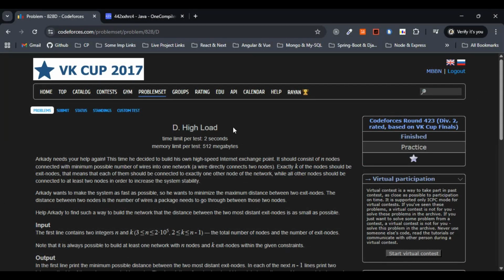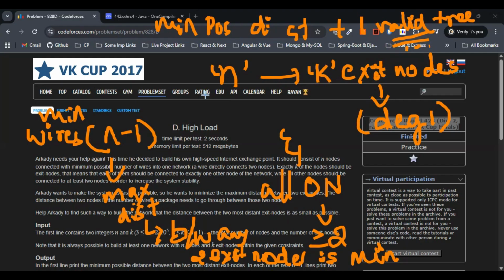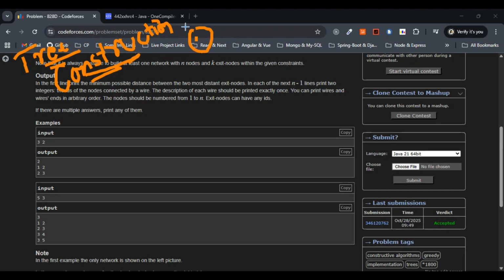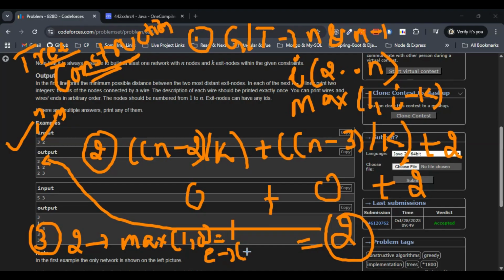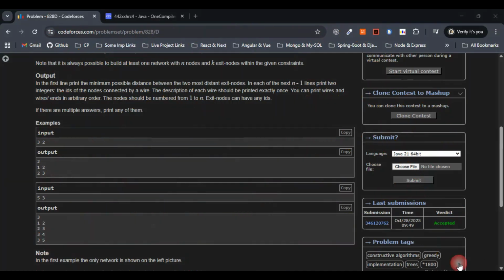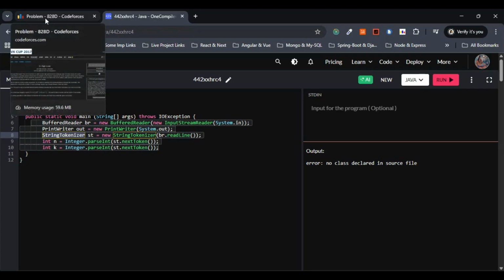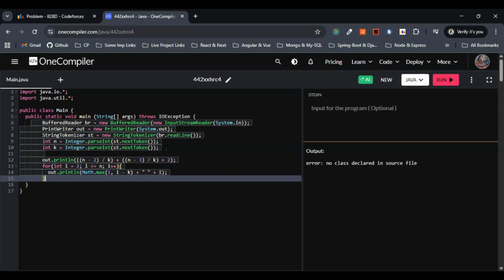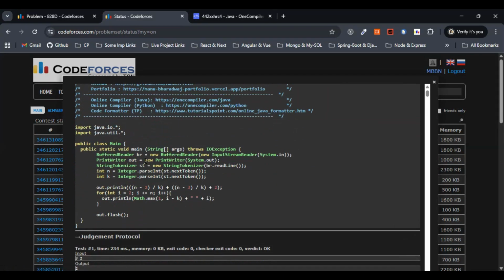167. Codeforces Round 423 (Div. 2 rated based on VK Cup Finals) D. High Load : JAVA